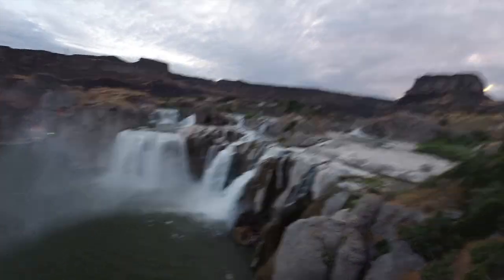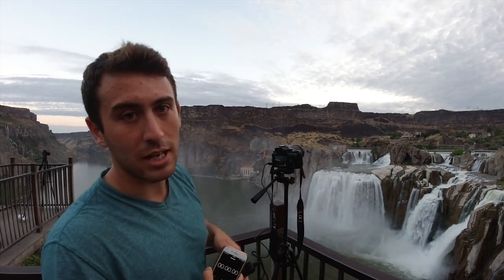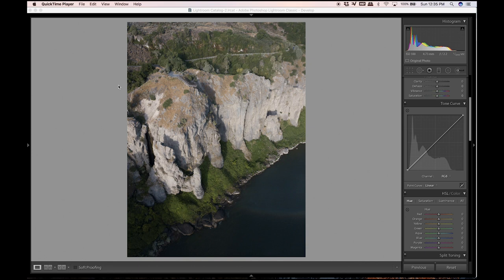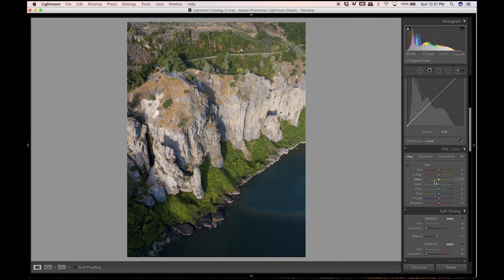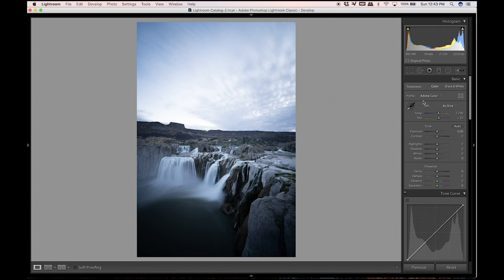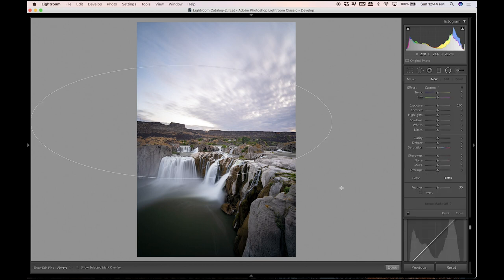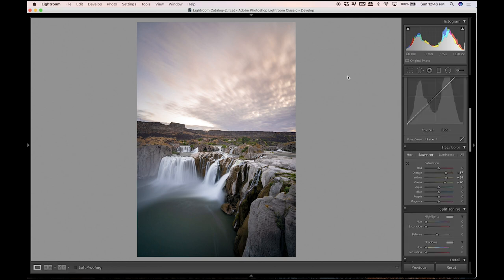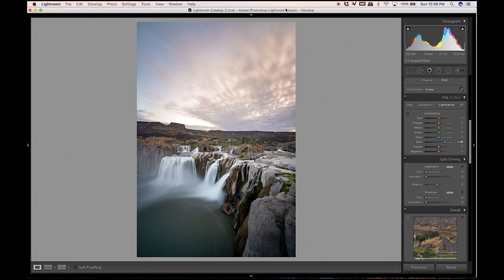SHOSHONE FALLS, IDAHO- Behind The Lens EP. 005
This episode features Shoshone Falls in Idaho, after our day 'touring' Glacier National Park, we drove all day and night to make it here by the following sunrise. Brian and I were both still sick, but between the two of us (mostly Brian lol), we were able to make it to Shoshone parking lot by around 2-230am. We slept in the parking lot in my Toyota Corolla, to wake up to these stunning waterfalls and massive canyons- landscapes that we did not know Idaho had to offer.

My Equipment:

Shoshone Falls is often referred to as the Niagara Falls of the West, they are 212 feet tall and 900 feet wide, it is located in the Snake River and carves its way through deep basalt canyons on its way to Columbia River.

Behind The Lens in a mini- series that dives into the daily life of a landscape photographers life and what must be done 'for the shot.' It goes into what is being the pretty Instagram picture: the equipment, camera settings, struggles, hardships, and daily challenges.

After getting an in- depth look in the field, I go over exactly how I process these images from the locations shot at in the episode, diving into Lightroom, Photoshop and more.

Created by: Kevin Eassa Media Team
Directed by: Kevin Eassa @kevineassa
Filmed by: Kevin Eassa & Brian David
Edited by: Brian David @directedbybrian